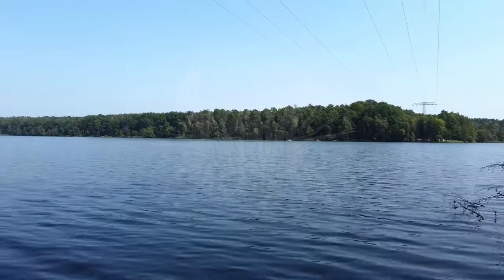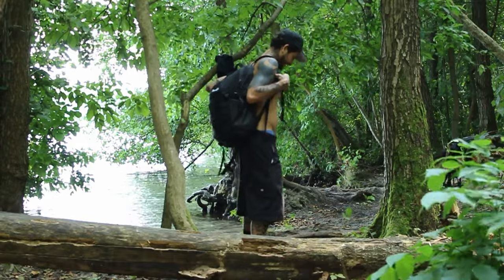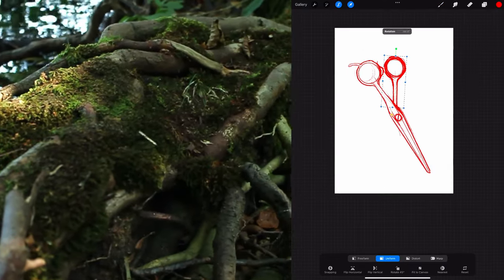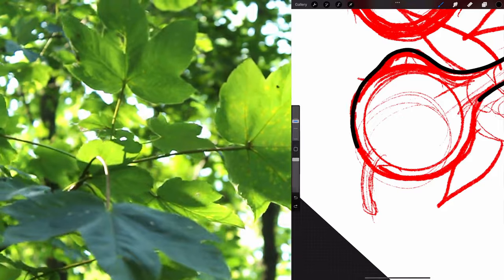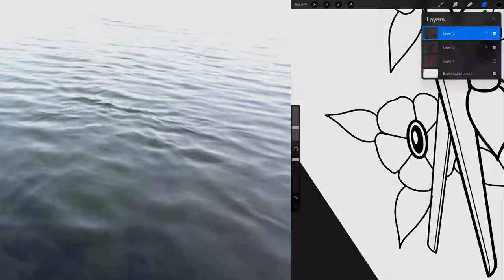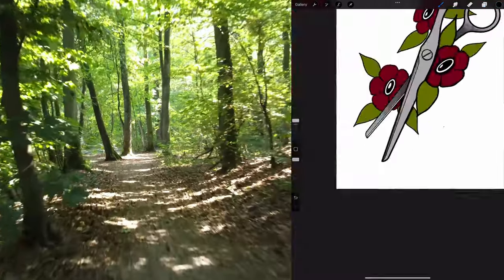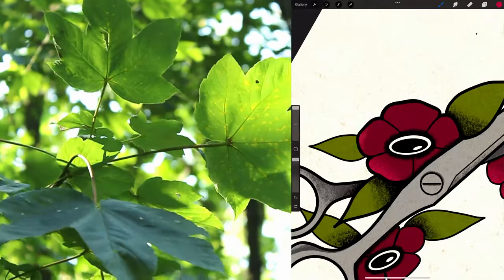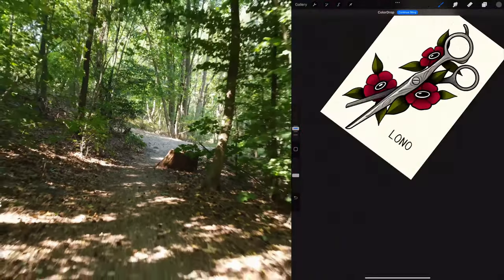HOW I DRAW SCISSORS | Traditional TATTOO Design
This video is a walkthrough on how I paint scissors traditional tattoo style, any questions or suggestions?

TIMELINE 🕒
00:00 - INTRO
00:30 - SKETCH
00:57 - LINES
01:30 - COLOR
02:28 - FINAL RESULT